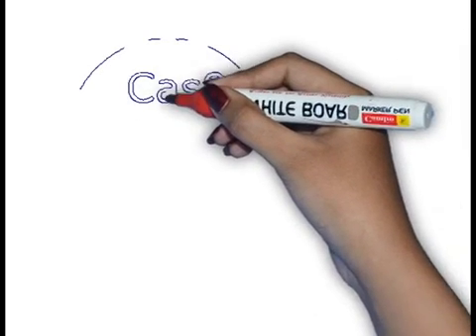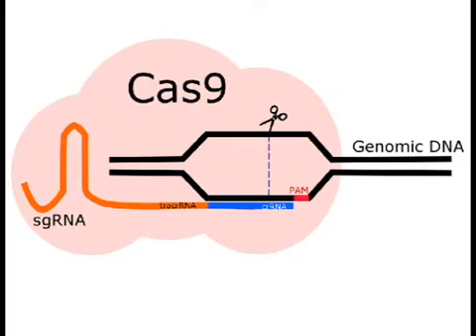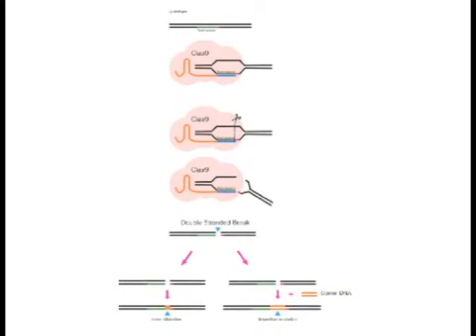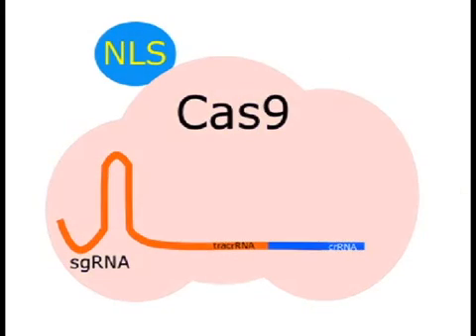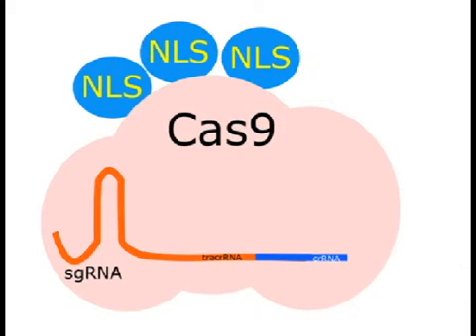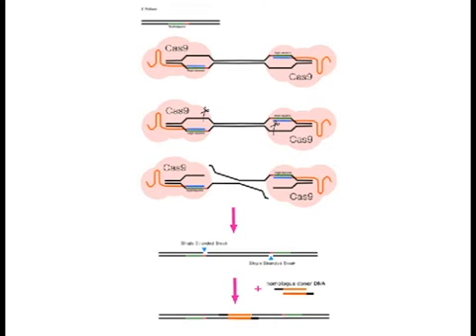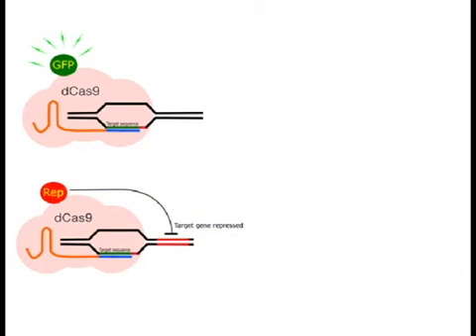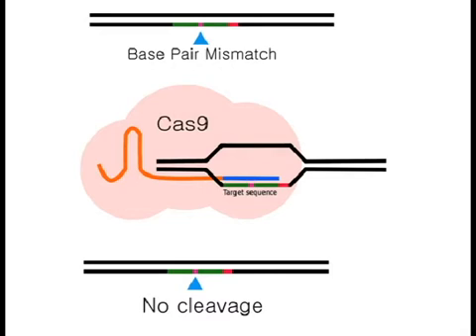Cas9 Nuclease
Cas9 Nuclease, Streptococcus pyogenes, is an RNA-guided endonuclease that catalyzes site-specific cleavage of double stranded DNA.